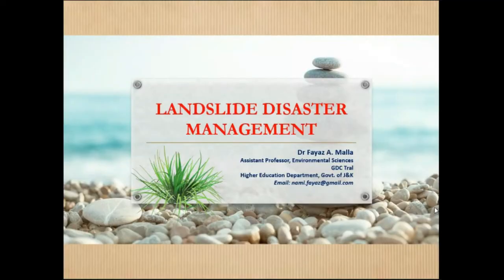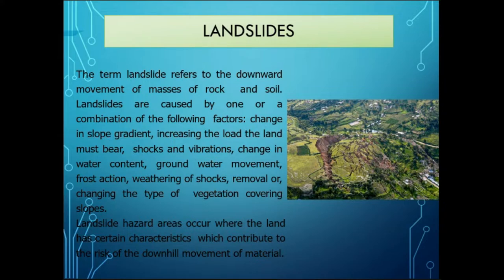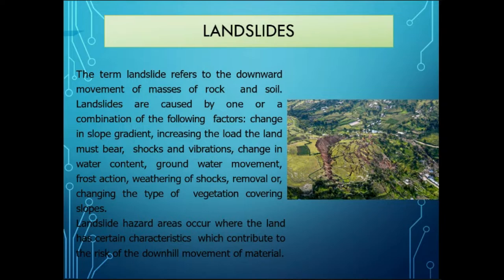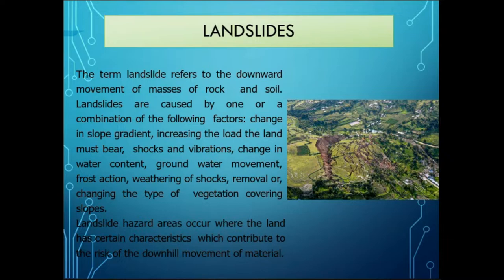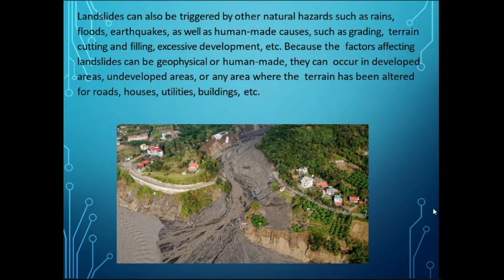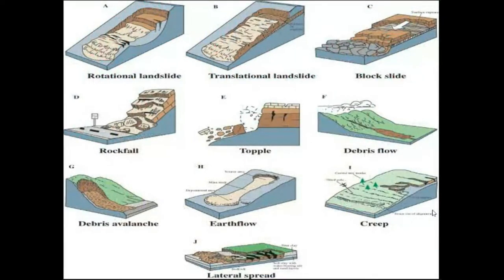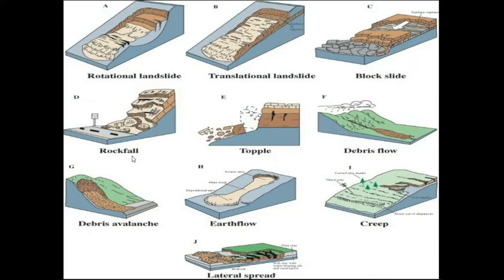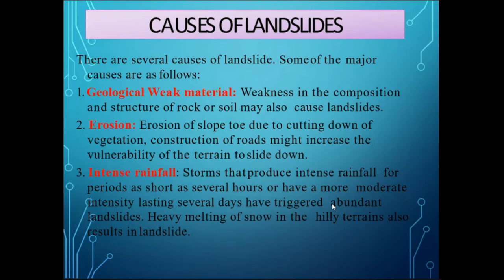Landslide Disaster Management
This video is about the Landslide Disaster Management